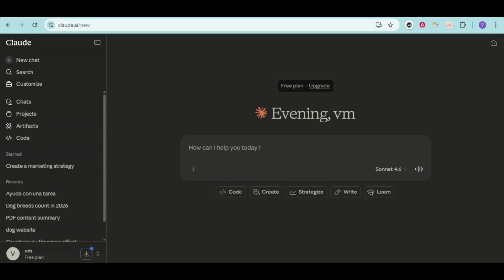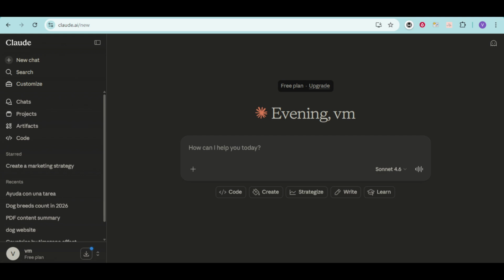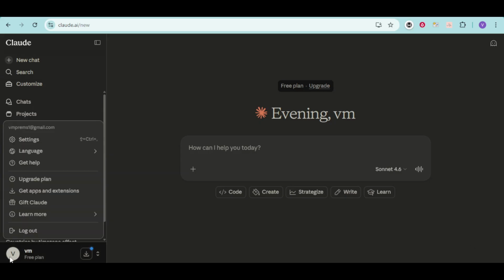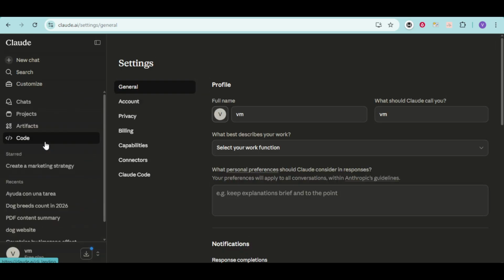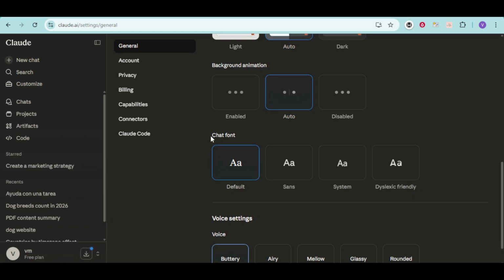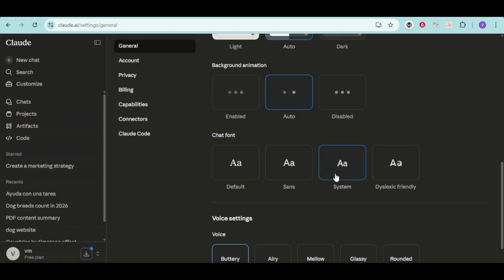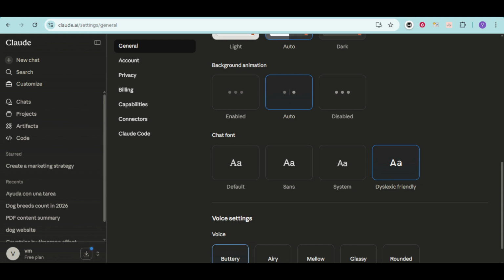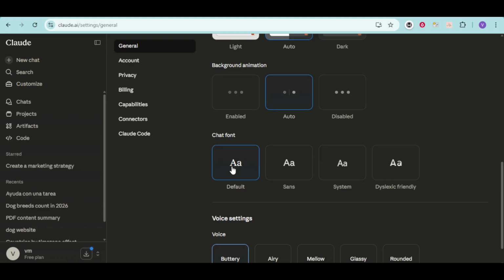How to Change Font in Claude AI 2026 (Complete Tutorial)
In this tutorial, we will walk you through the process of changing the font in Claude AI, helping you enhance your text presentation effortlessly. Discover how to navigate through the platform’s settings and implement your preferred font style to improve readability and aesthetic appeal.

By the end of this video, you will have a clear understanding of how to customize your font settings in Claude AI. Follow along with our step-by-step instructions and try this today to give your projects a fresh look!